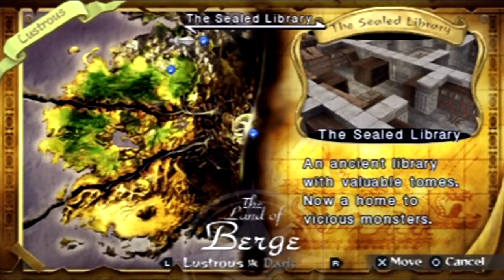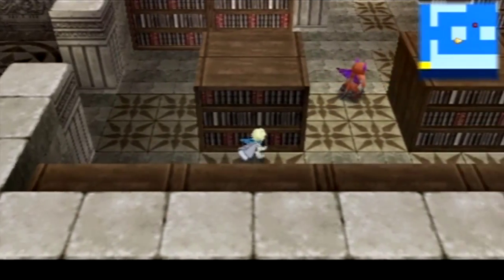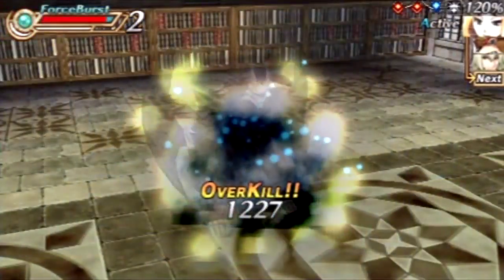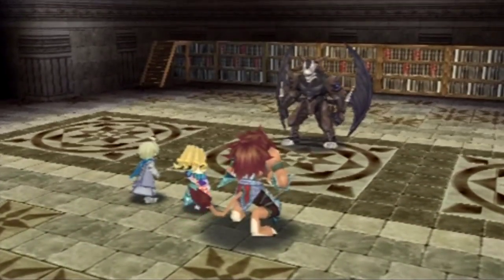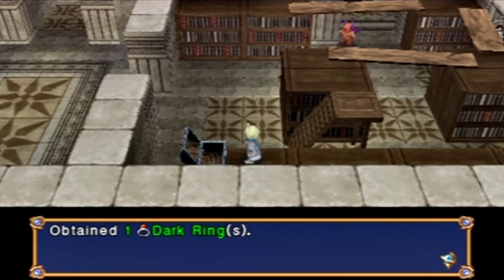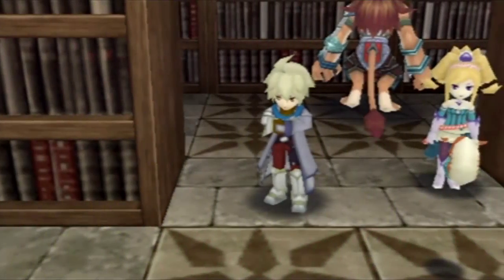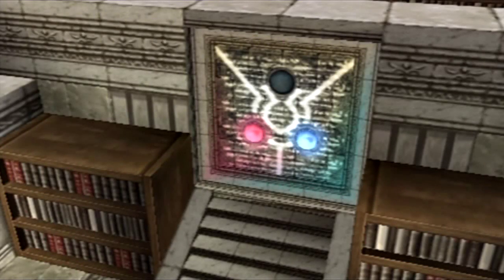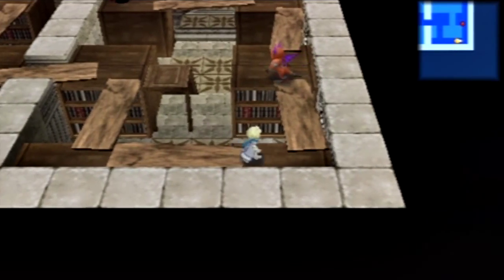Let's Play Hexyz Force #15 (Levant) - Monster Party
In this episode, we head to the Sealed Library to find a book with some more information on the Stigald Fragments.